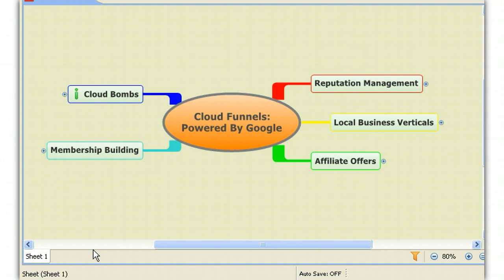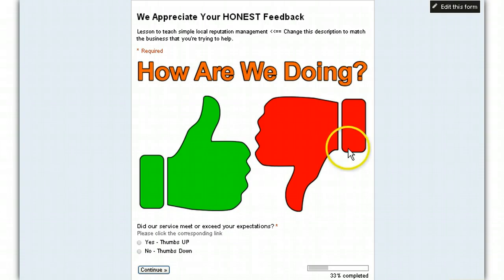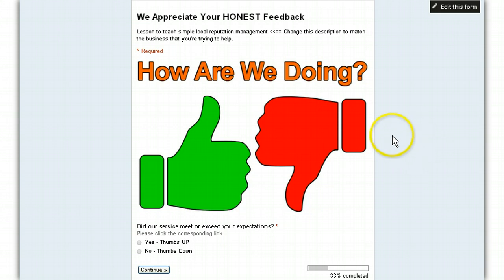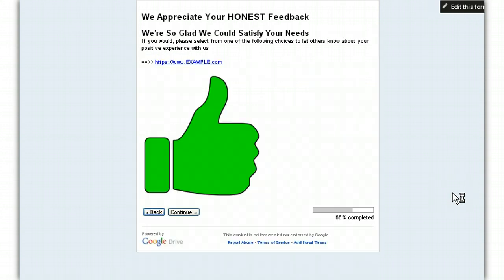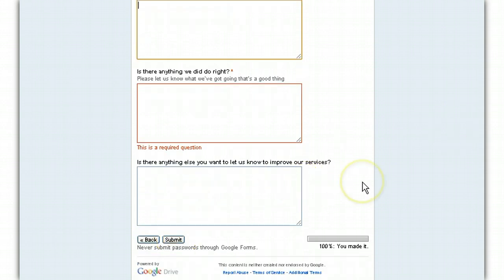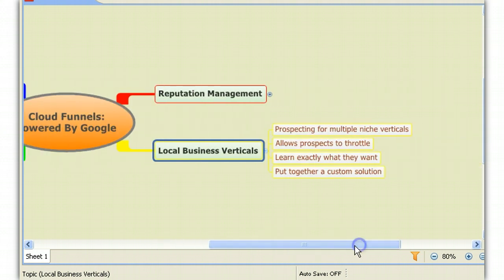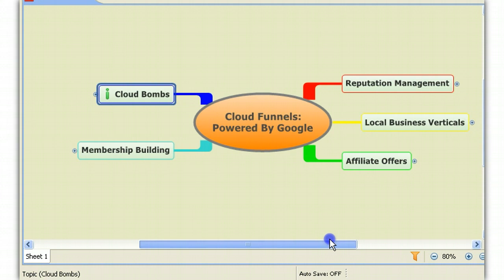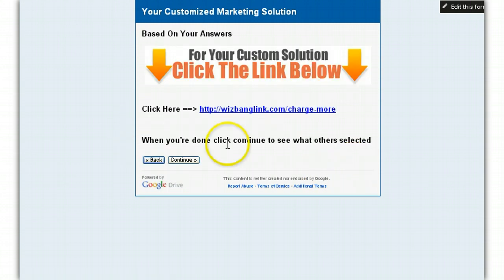Cloud Funnels Powered By Google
Want to read more about what this course is about?  Then click the link and read up.

With Cloud Funnels, you'll have everything you'll need to direct custom solutions to various custom audiences using nothing but FREE tools provided by Google.

No installation and setup is drag and drop simple.

Taking just one of the cloud funnel models provided can net you a very lucrative income if used with consistency and committed focus.

Using them all together and you should have no excuse for not making some money from the internet.

This can be used for

Offline Marketing
CPA offers
Reputation Management
Local Lead Prospecting
Growing Your Membership Sites
Collecting Testimonials For Sales Page

The ways to use these Cloud Funnel tools are limited by your creative imagination.

I mean, heck, you can make money from just 2 of the methods I show you in the video.

If you're ready to stop paying for tools in 2014 (you just don't need'em) and want the training you need to make Google work for you...then get on the inside before the price goes up and we turn this into a subscription based membership.